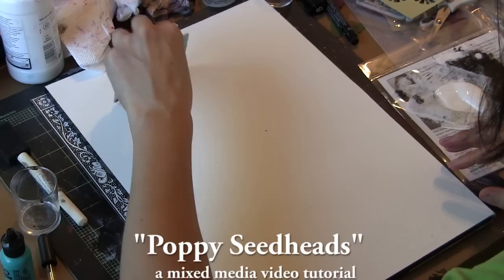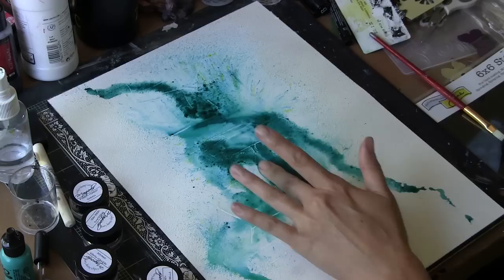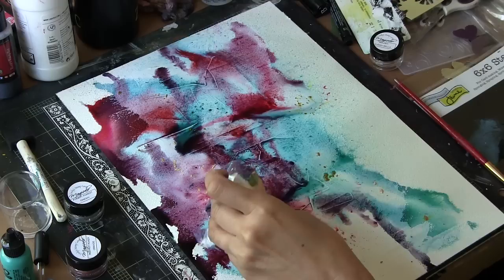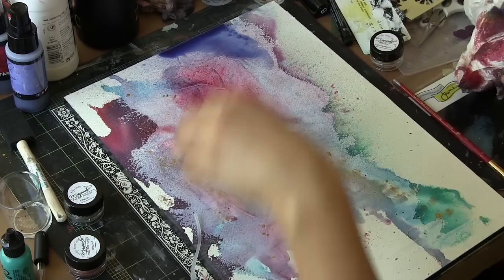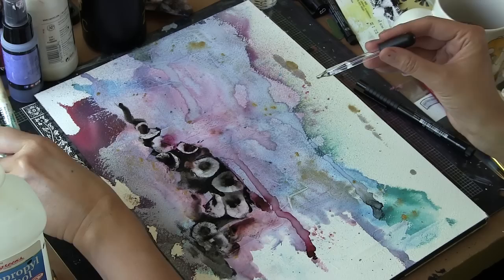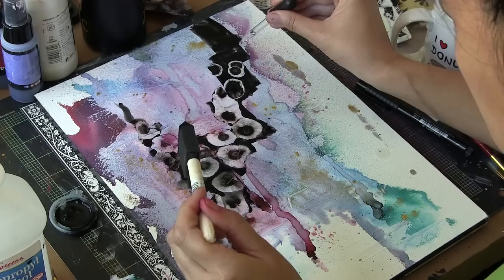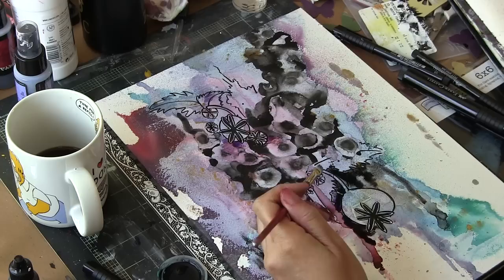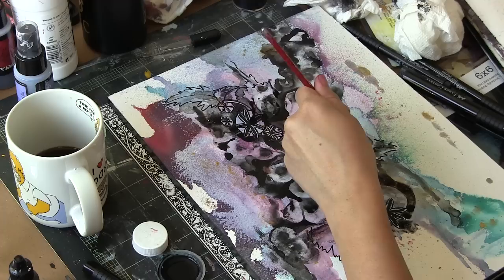"Poppy Seedheads" Abstract Painting: Rubbing Alcohol Resist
This mixed media painting using tools from Scraps of Darkness' May 2013 Kit, "Destinations."  Supplies will scroll during the beginning of the video.

• Arches Aquarelle Watercolor Block 140 lb. cold press 9 in. x 12 in. pad
• Ranger 2-Ounce Claudine Hellmuth Studio Semi Gloss Acrylic Paint, Charcoal Black
• Lindy's Stamp Gang Magical Jar Set, 0.25-Ounce, Autumn Leaves, 5 Per Package